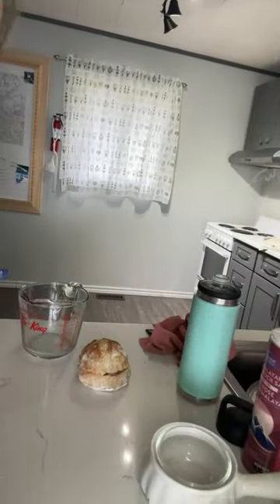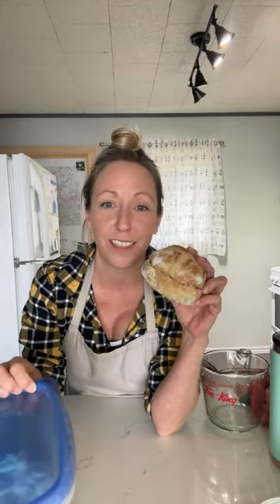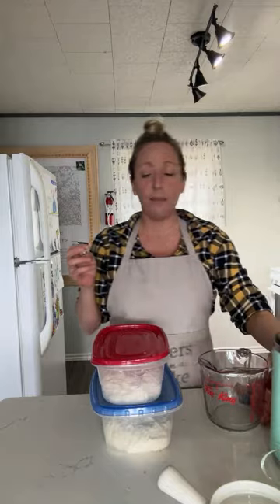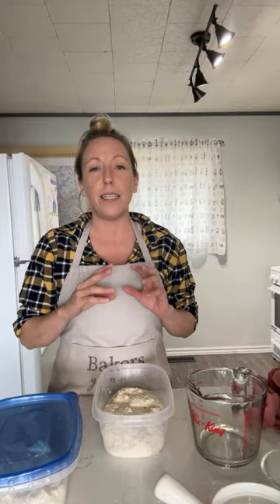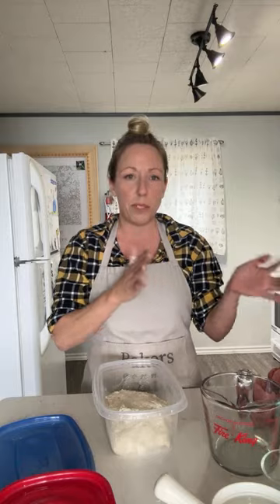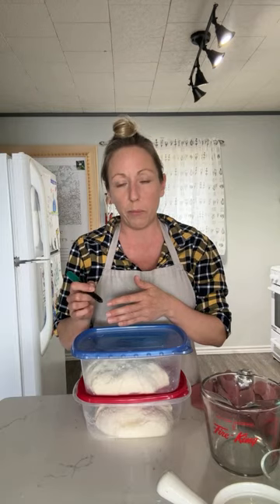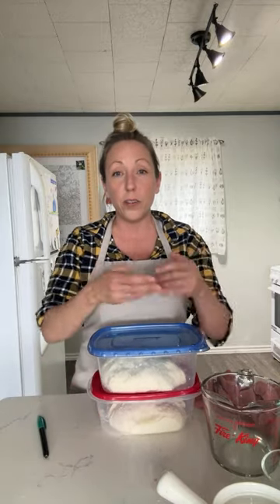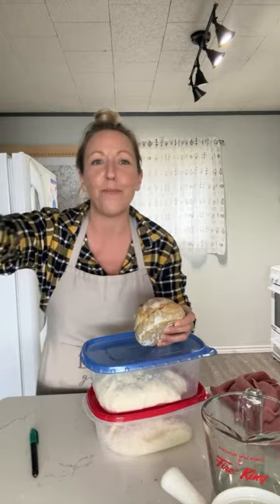Live - Quick Stretch & Fold and my next Tutorial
You don’t actually Need any special tools for making Sourdough. But, sometimes we want things!
Here’s some tools in the order that I collected them when I first started:
Kitchen Scale: